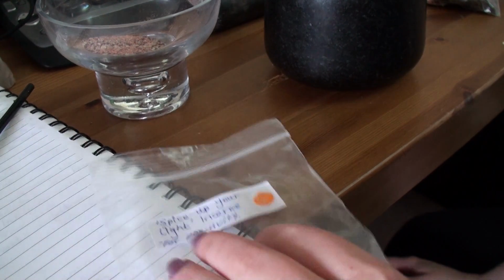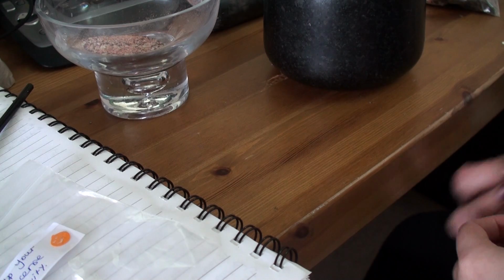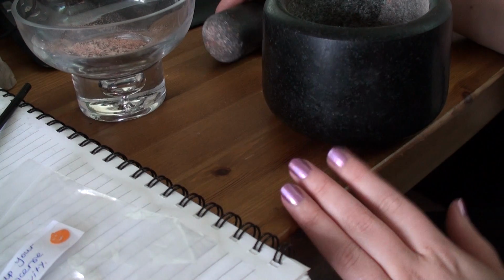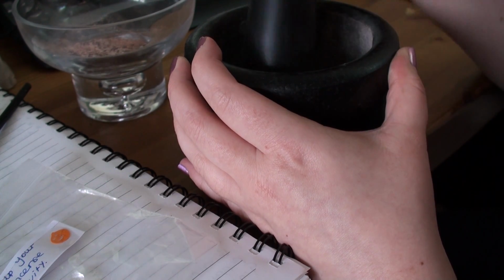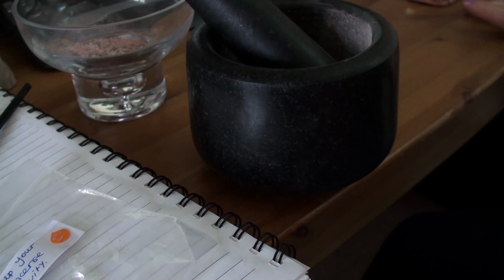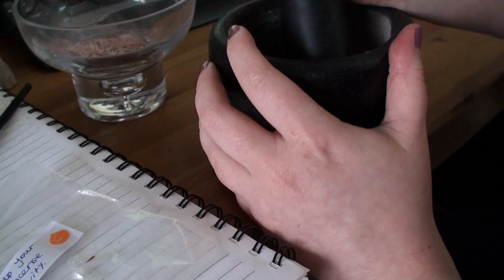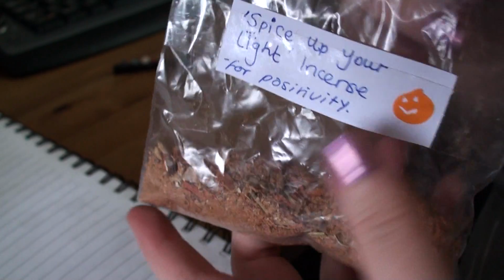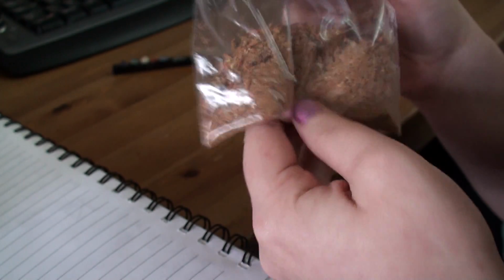Spice up Your Light Incense blend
To bring positive energy into your life